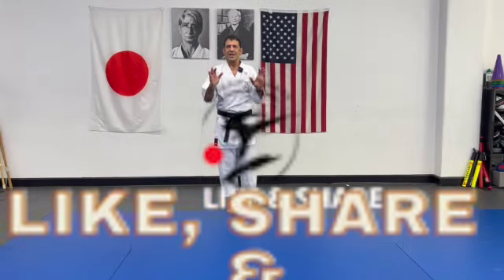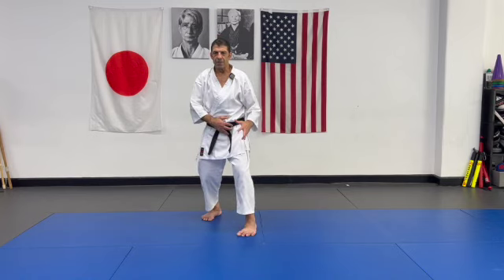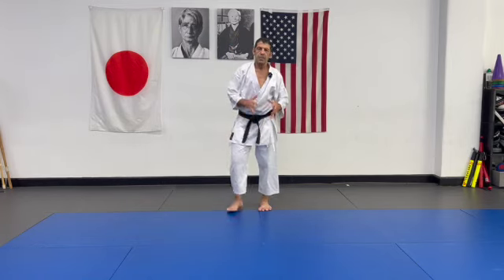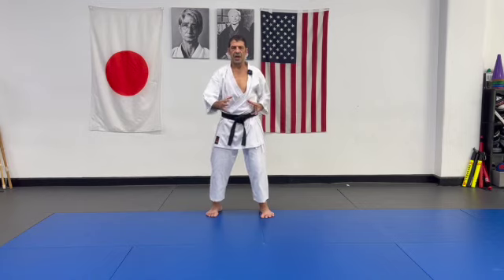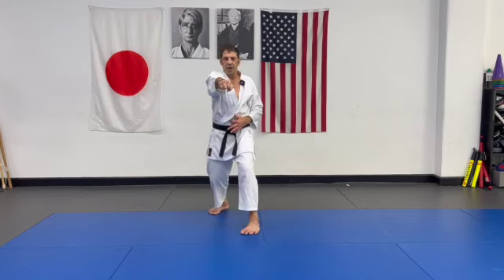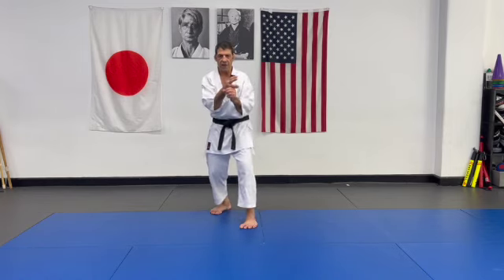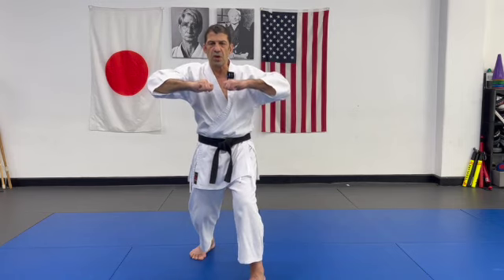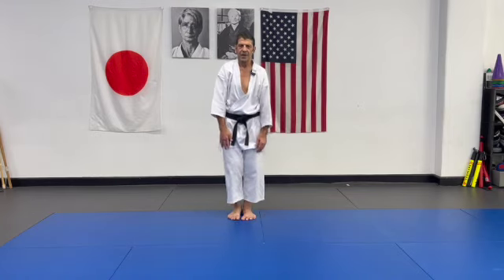contraction relaxation (source of power) part 1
In karate we produce power to technique from the body center by 2 means:
Body dynamics & internal muscle contraction/relaxation
In this video we will start discussing muscle contraction/relaxation.
This is a big & important subject and I will break it down into few segments.
0:00 introduction
0:46 two sources of force production dynamics & inside power
1:40 at begining big action big power, gradually smaller action more power
2:35 start with using the breath controls contraction/expansion around the center
3:30 coordinate with simple technique, match inside and outside
4:30 full range of contraction/ expansion
5:13 try through hangestsu or any kata slowly first